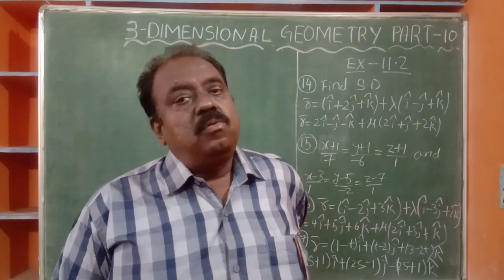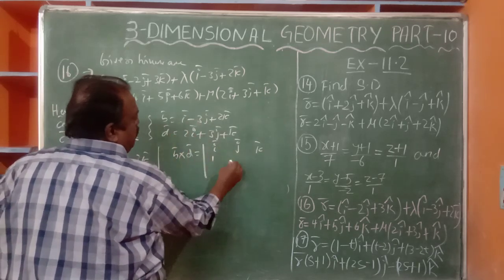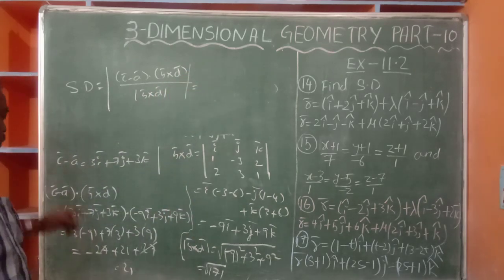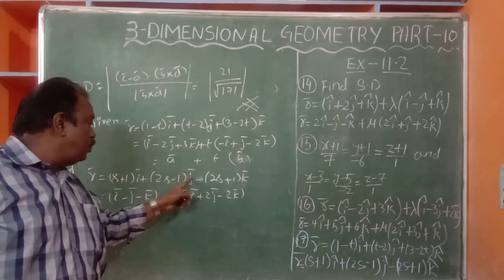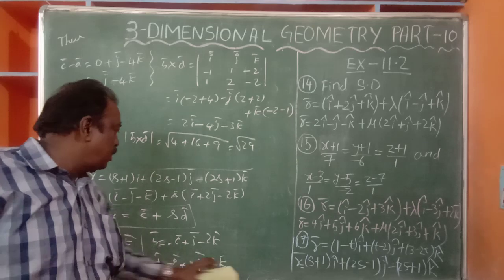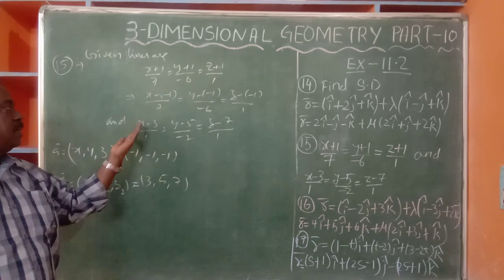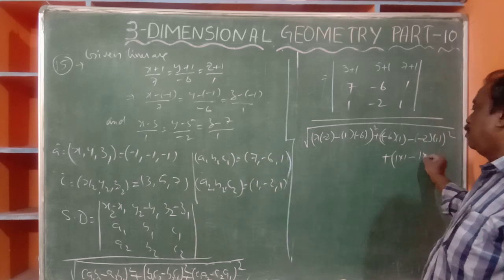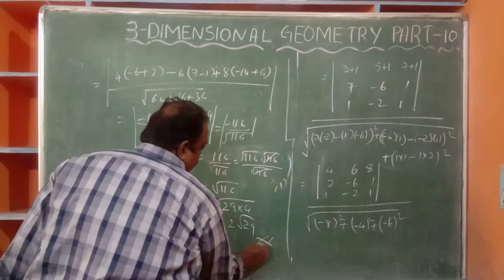KONNUR'S ARYABATTA SCIENCE PU COLLEGE DHARWAD MATHS ONLINE CLASSES 3.D GEOMETRY PART 10 BY C. S